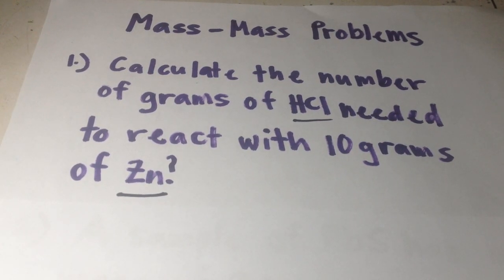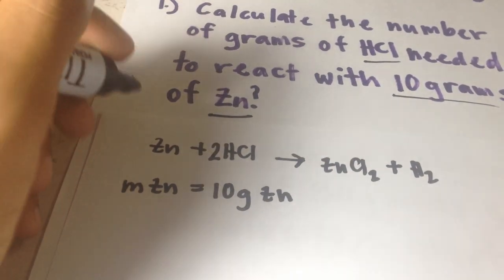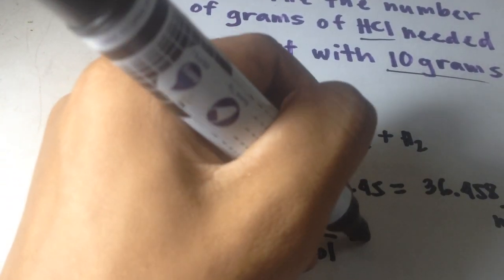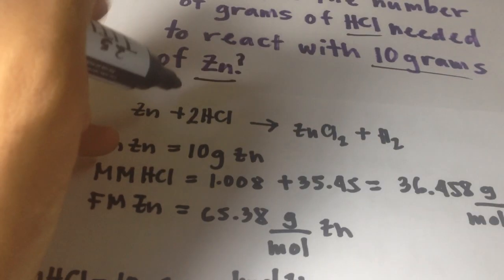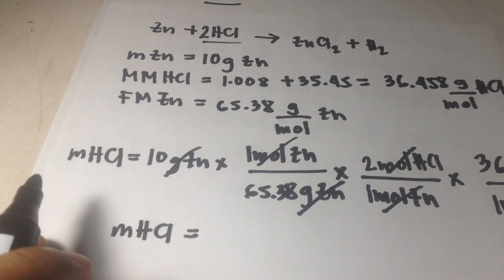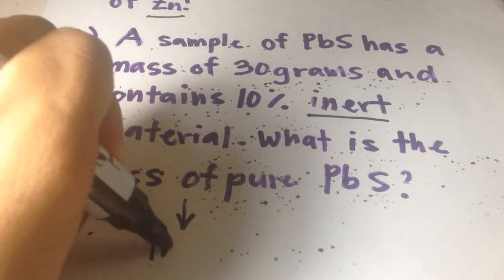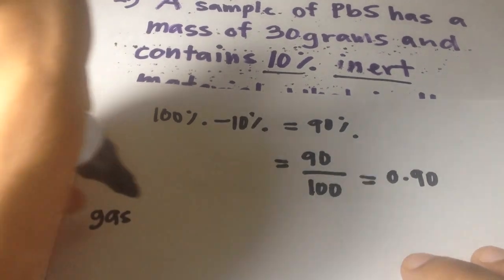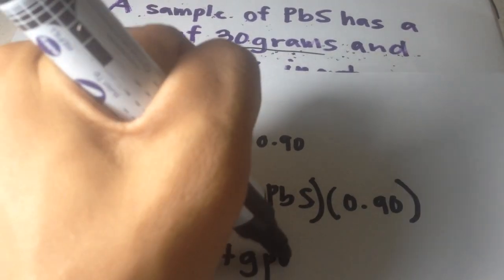Mass to Mass Problems number 1 and 2 (Gen Chem 1)